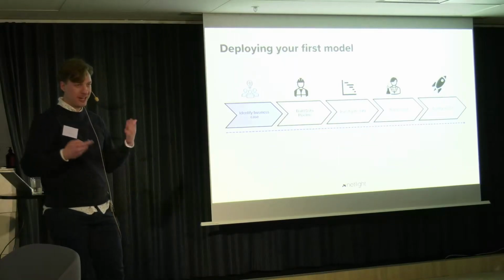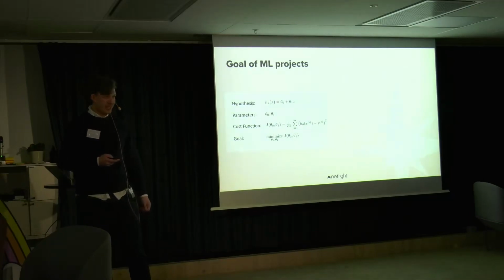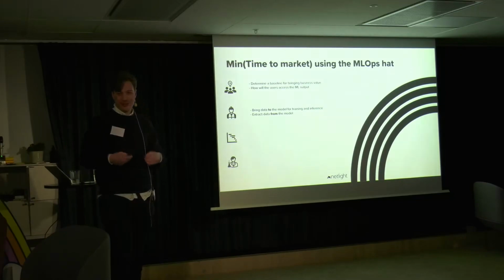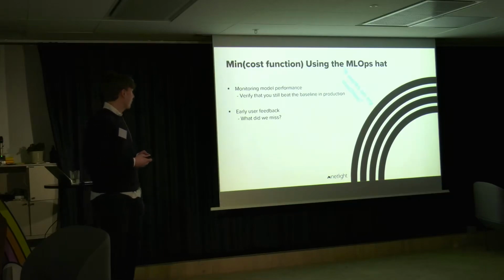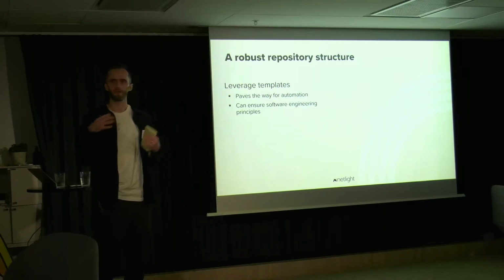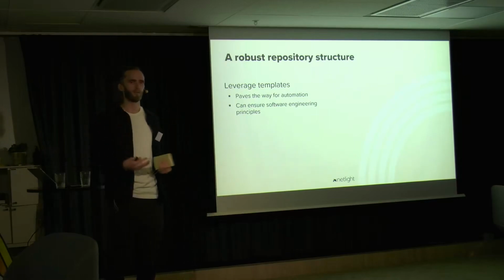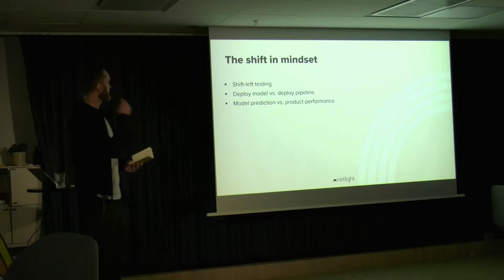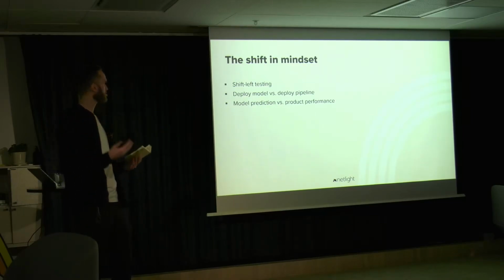Making the ML Development Process Mature & Sustainable // Viking Friström & Albin Sundqvist // #77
Join us at our first in-person conference on June 25 all about AI Quality

MLOps Community IRL Meetup #77! The Stockholm MLOps Community talked to Viking Björk Friström, Data Scientist & Albin Sundqvist, MLOps Engineer at Netlight. From the crib to adulthood, making the ML development process mature and sustainable was brought to us by Netlight and ICA.

//Abstract
You productionalize AI/ML development by having a good foundation. This can be given by a standard repository structure that helps you create good quality code, and use best practices but also lets you build automation on top of the structure.

// Bio
Viking Björk Friström
Experienced Data Scientist with a demonstrated history of working in the market research industry. Skilled in machine learning, Statistical Modeling, and Data Analytics. Strong engineering professional with a Master's degree focused on Computational and Applied Mathematics from KTH Royal Institute of Technology.

Albin Sundqvist
A software engineer who loves playing football and esports.

// Related links

Timestamps:
[00:00] Iterative process for deploying ML models efficiently
[03:32] Maximize MLL pattern for efficient time-to-market
[08:21] Leverage the base repository for easier code integration
[12:29] Consider model usage, measure the right things, and raise maturity
[14:07] Utilize structure, provide value, and automate strategically for success
[15:27] Q&A
[18:15] Azure DevOps toolkit for data science insights
[18:56] Wrap up